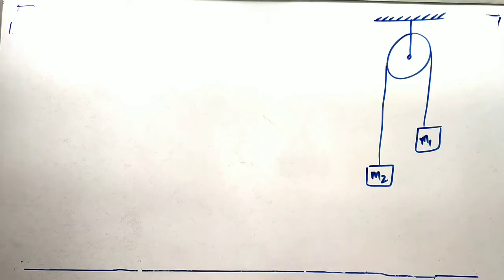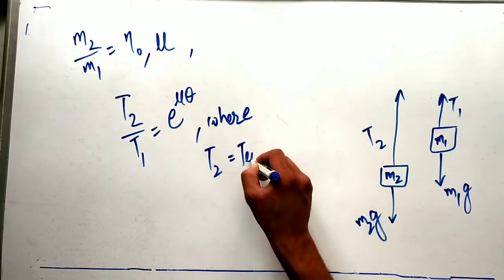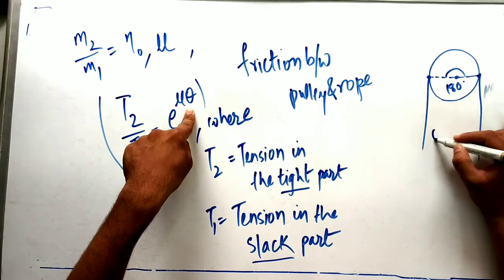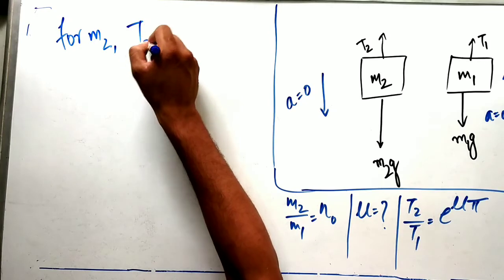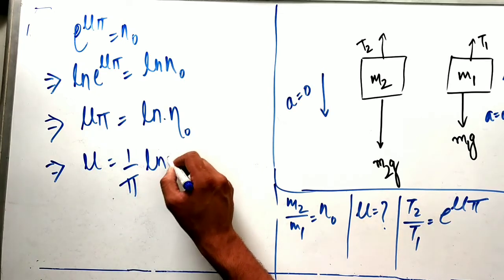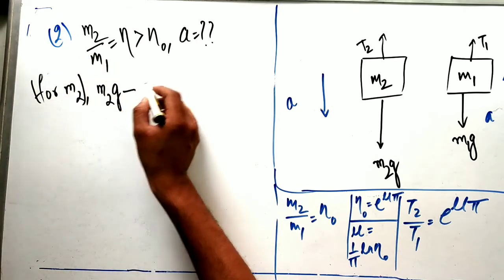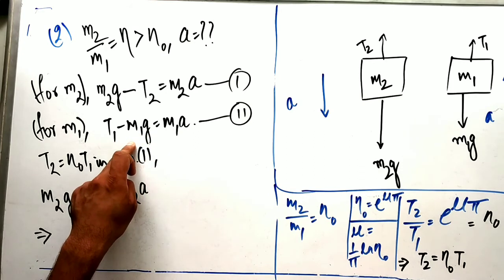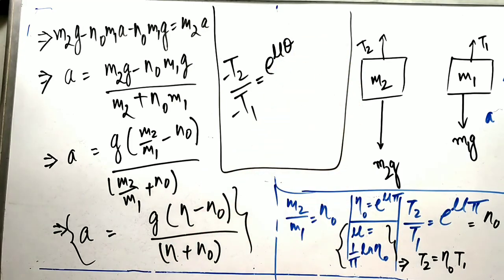Pulley Friction/Acceleration of the masses/KINEMATICS/I.E. IRODOV/PROBLEM#11